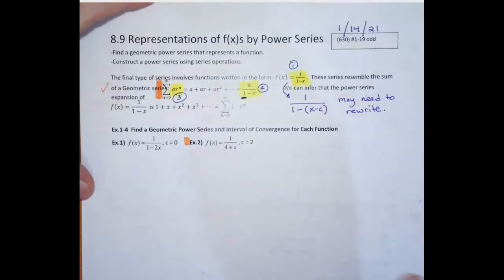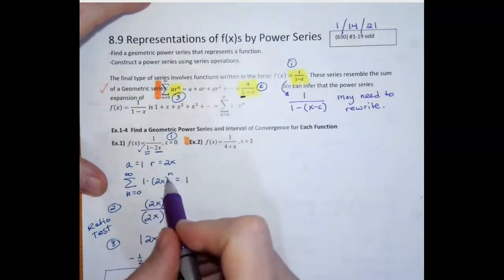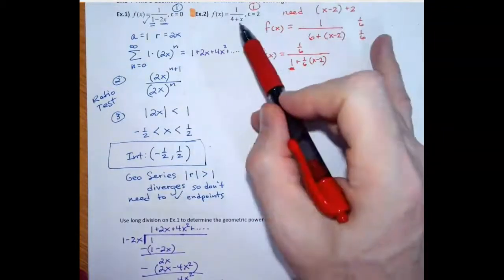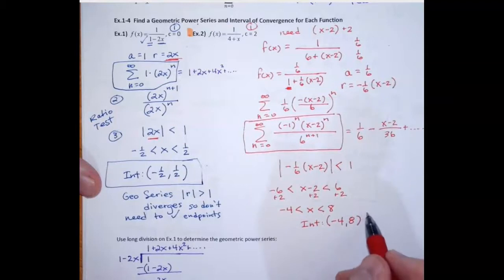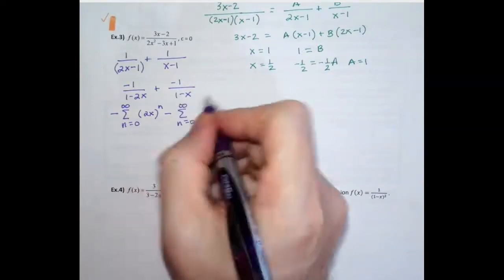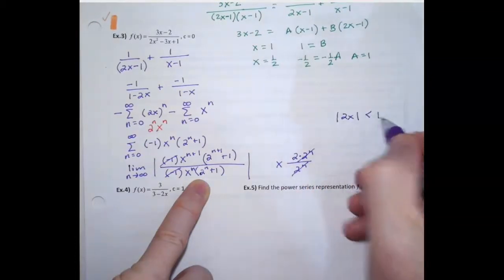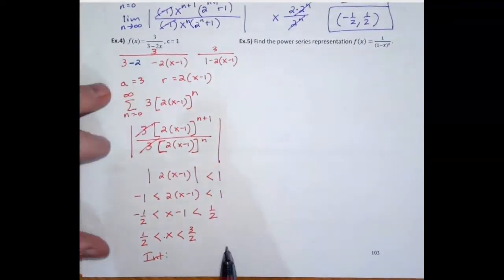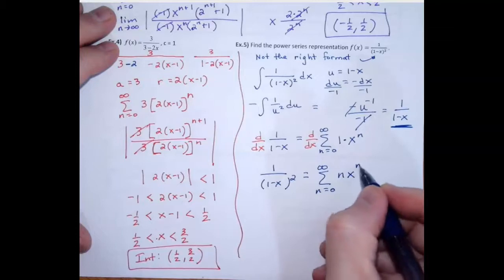BC 8.9 Rep of f(x)s by Power Series